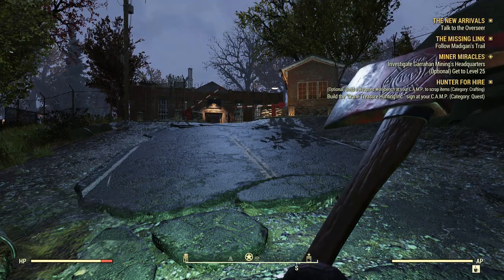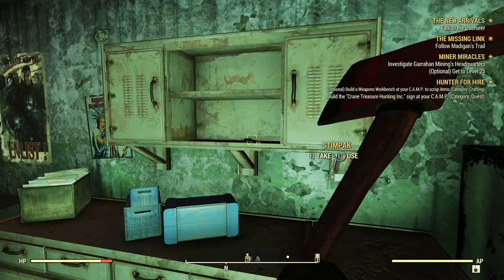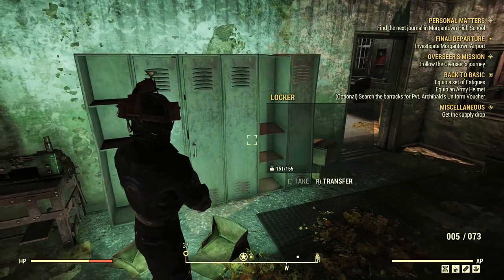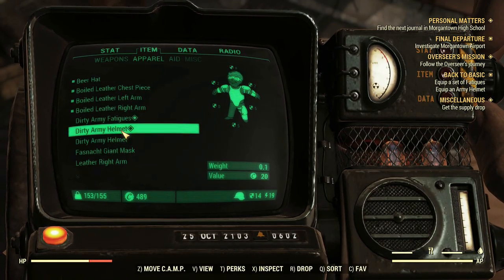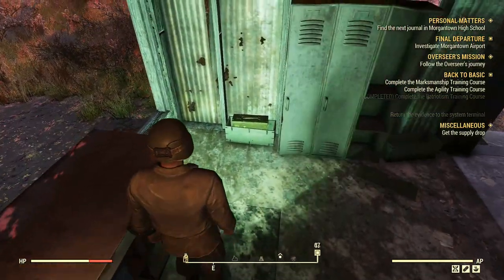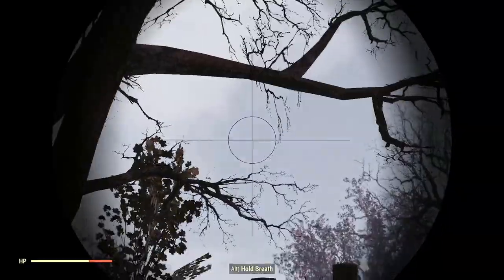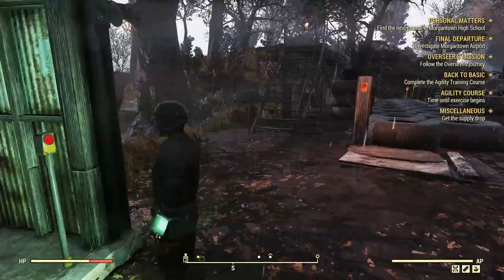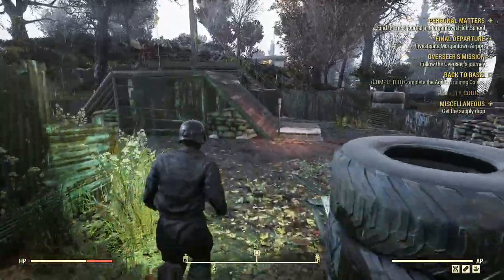Fallout 76 Camp McClintock Side Mission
Visiting Camp McClintock and doing the side mission in Fallout 76.  There is a small bug dealing with the Uniform Requisition Form at the camp in which I talk about as well.